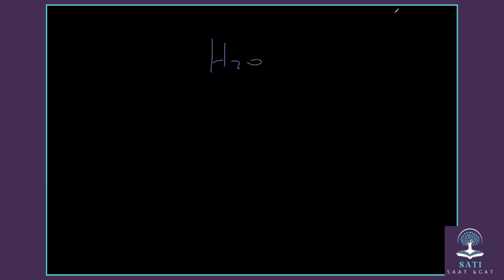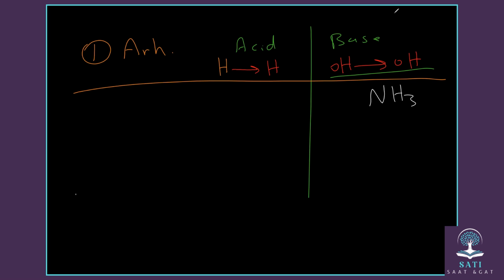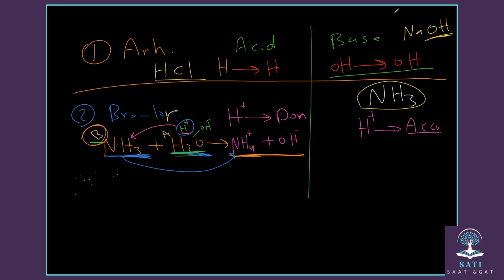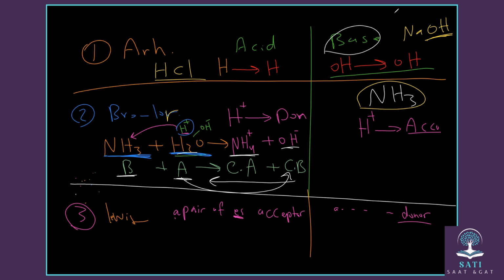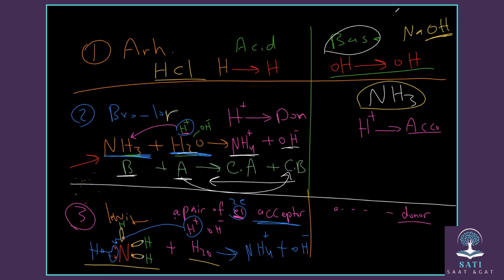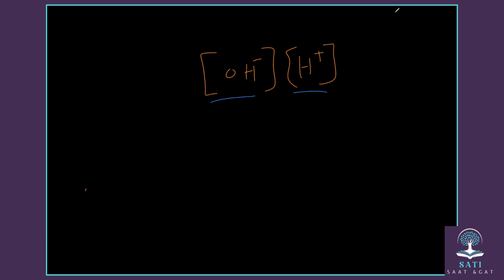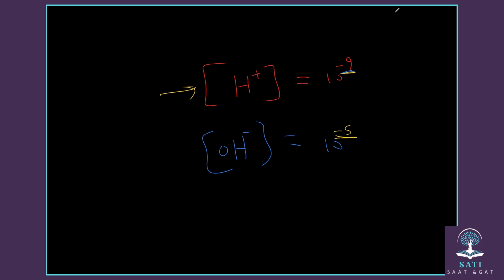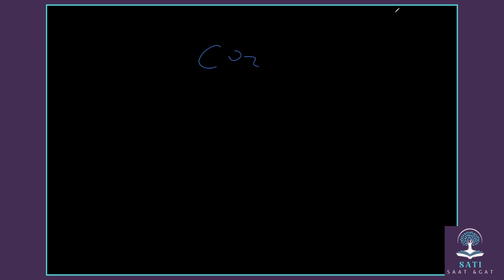SAAT Chemistry || Acids and Bases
The First of the Seventh chapter of Chemistry "Acids and Bases"

تحصيلي انجليزي